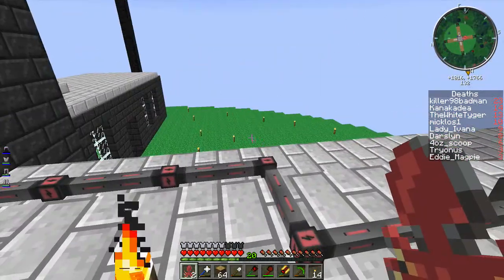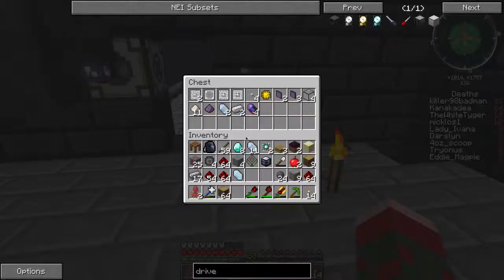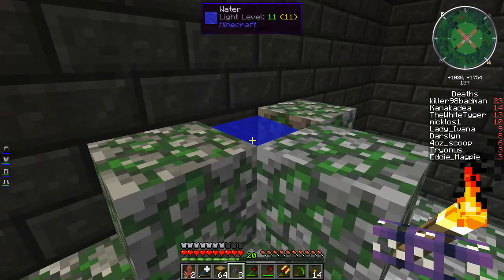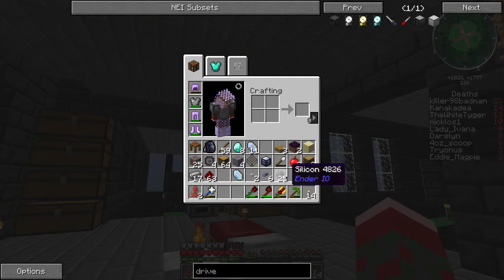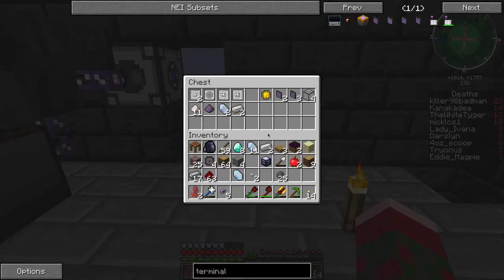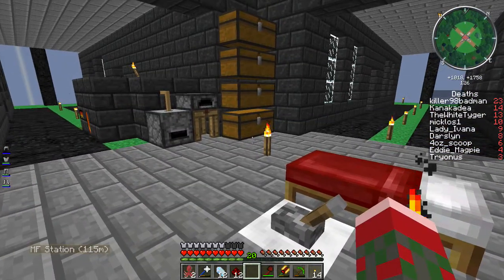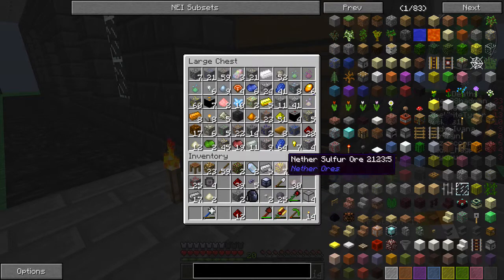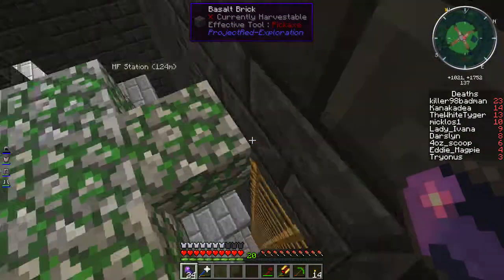Crackpack Server Play: TryCraft: Ep 09 - Setting up AE2 Storage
In today’s episode, I work on my Applied Energistics 2 storage system. It definitely needs some work; but what it needs more is power and resources - two things I'm lacking at the moment.

Please note that this series is on a White-Listed Youtube Server. If you are interested in joining this server, contact Tryonus via his Youtube channel